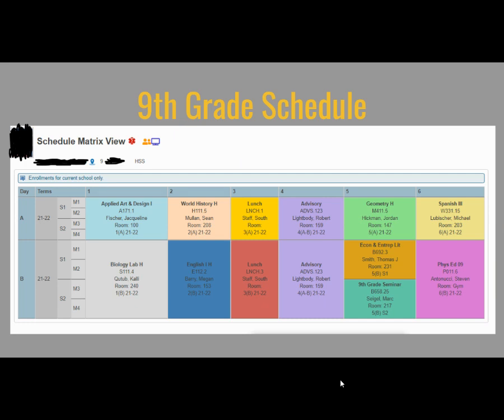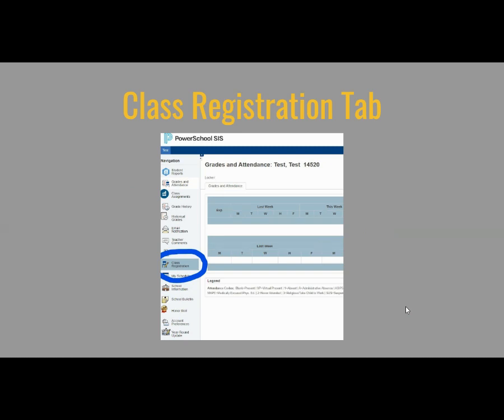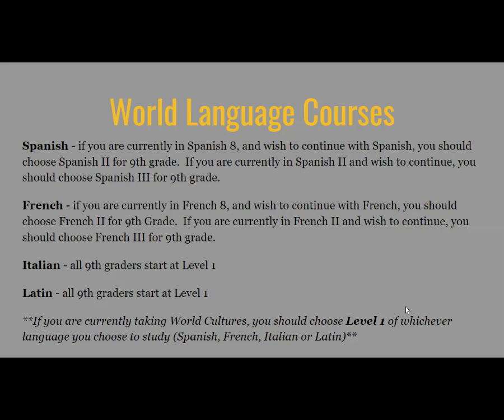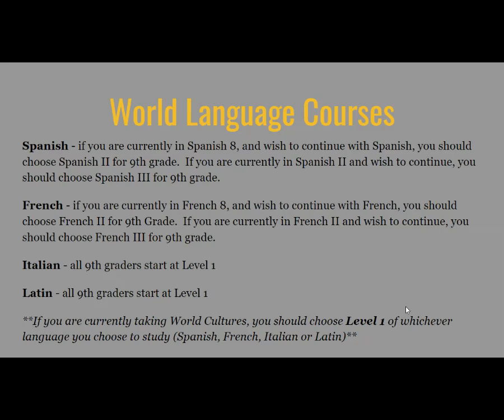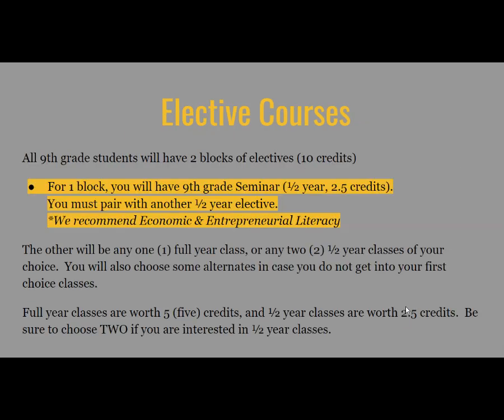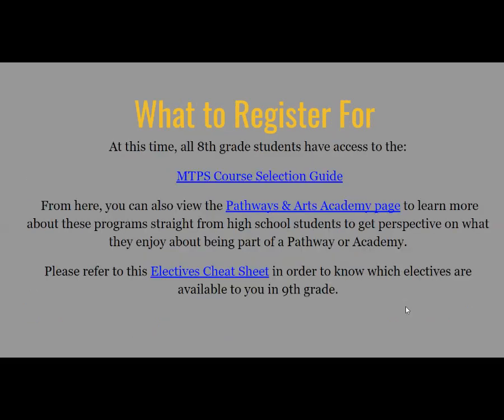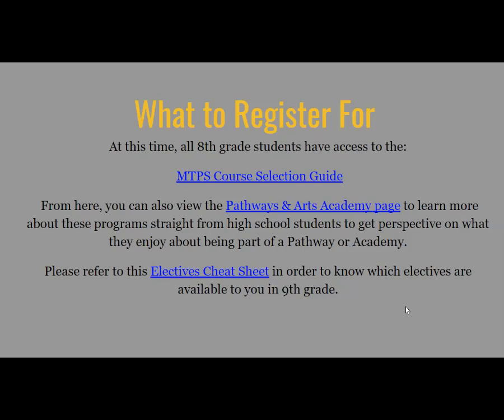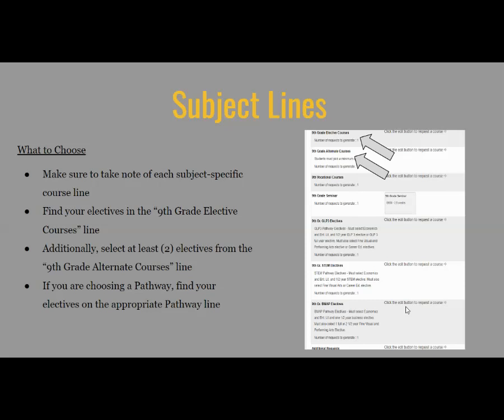TMS 8th Grade Scheduling Presentation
A guide with important links for TMS 8th Graders as they submit their 9th grade course requests online